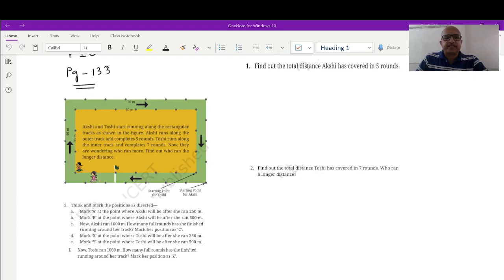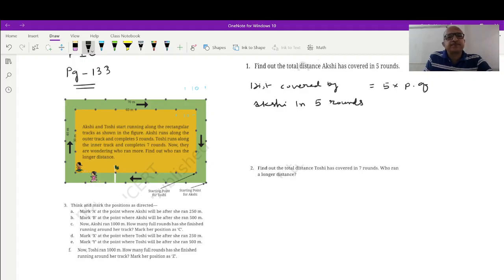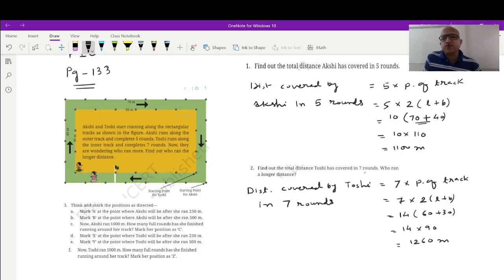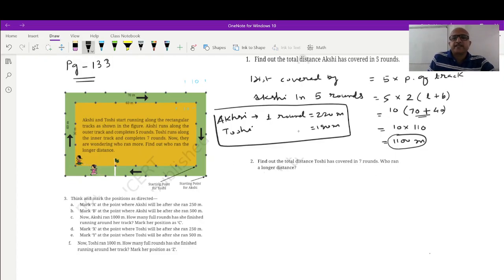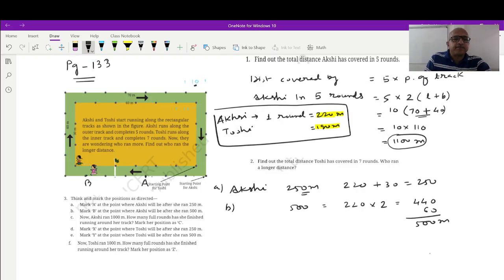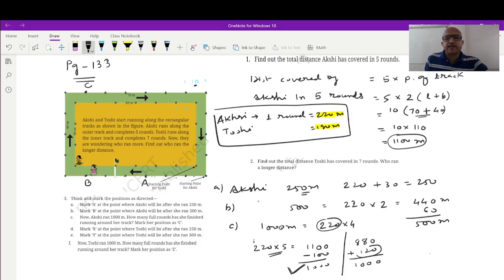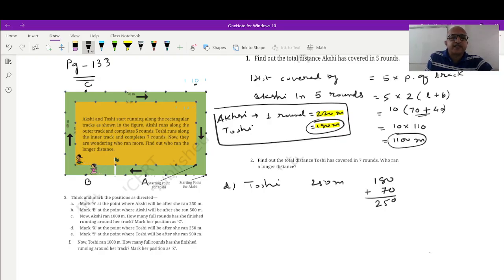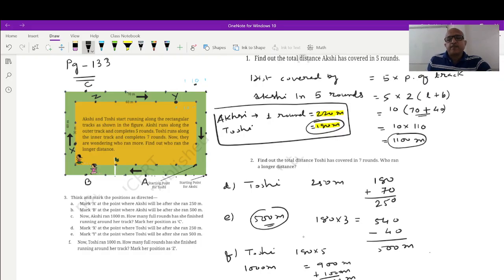Grade6 Perimeter and Area Q1 to Q3 pg133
Grade 6, Ganita prakash solutions, Distance covered by Akshi, distance covered by Toshi, Think and mark positions as directed, find perimeter of rectangular running track, who covered longer distance